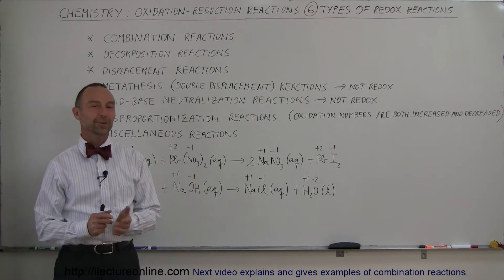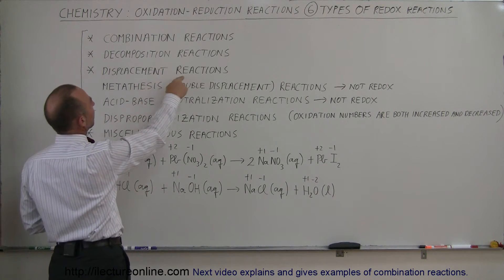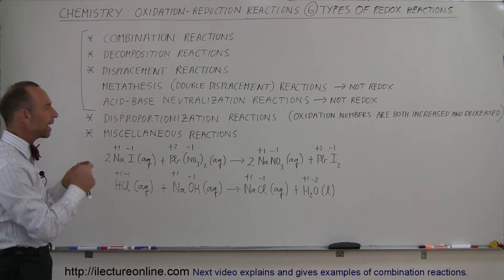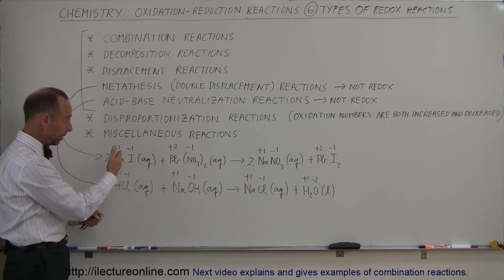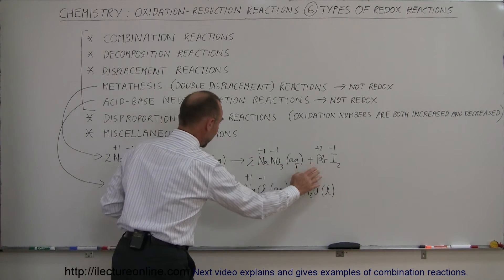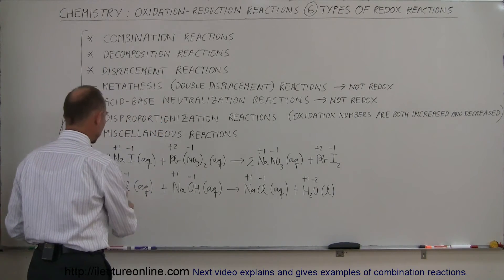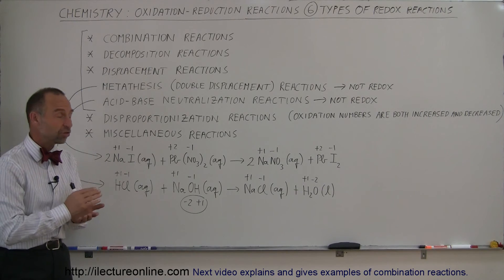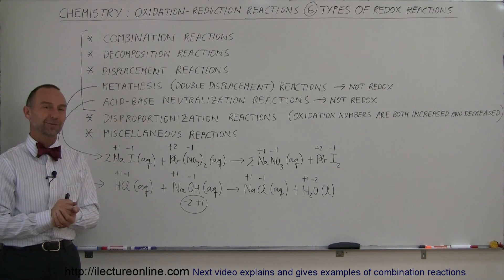Chemistry - Oxidation-Reduction Reaction (6 of 19) Types of Reactions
In this video I will explain the 5 types of oxidation-reduction reaction.